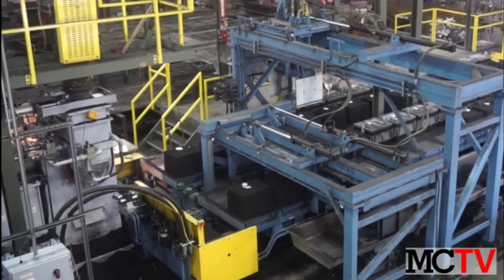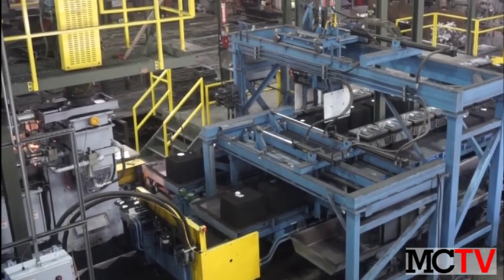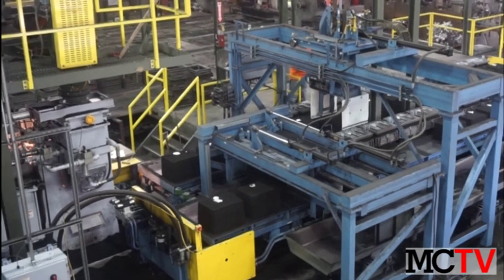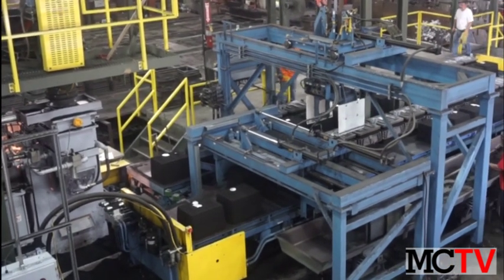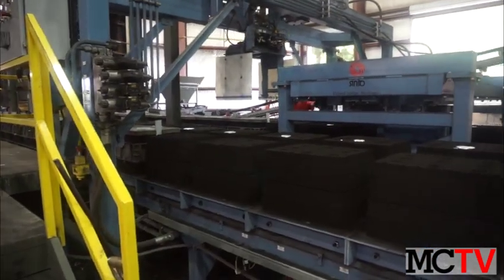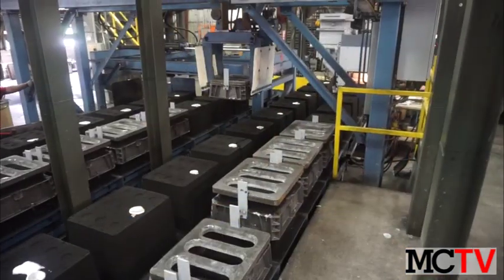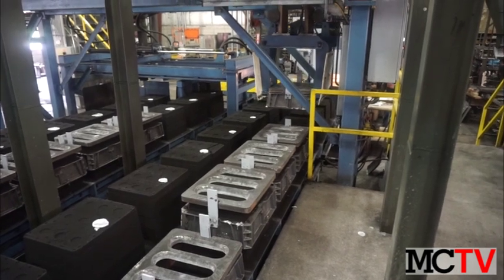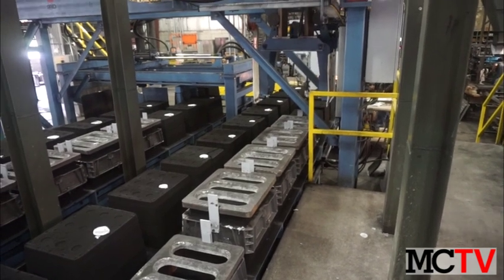Talladega Pattern's Plunge Into Automation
A small green sand nonferrous job shop answered the pull of customer demand with its first automatic molding line and sand system.